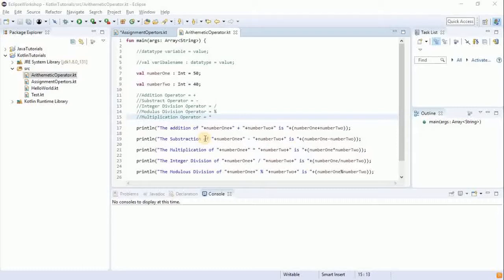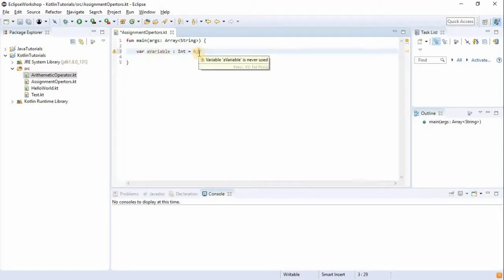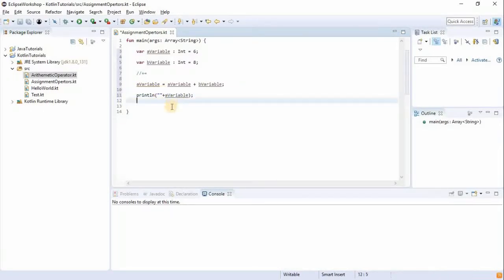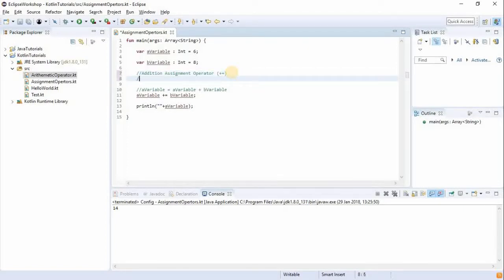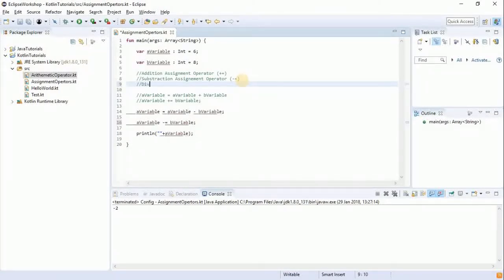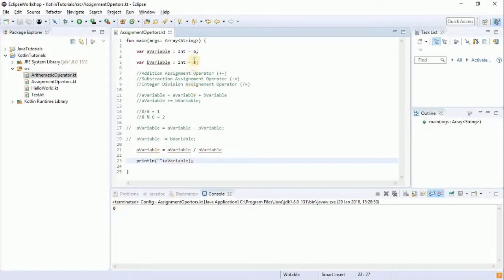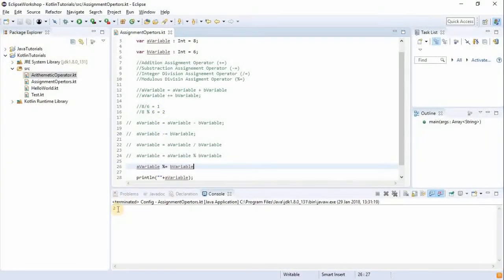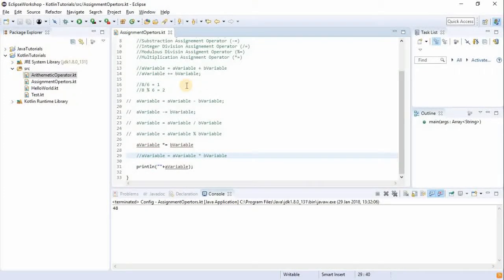Kotlin Tutorials - Assignment Operators (+=,-=,*=,/=,%=)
Below are listed the assignment operators in Kotlin, bear in mind that they are similar to better still the same with those in Java.

- Assignment Operators:
 - Addition Assignment Operator (+=)
 - Subtraction Assignment Operator (-=)
 - Integer Division Assignment Operator (/=)
 - Multiplication Assignment Operator (*=)
 - Modulous Division Assignment Operator (%=)
Sit, watch and Learn: